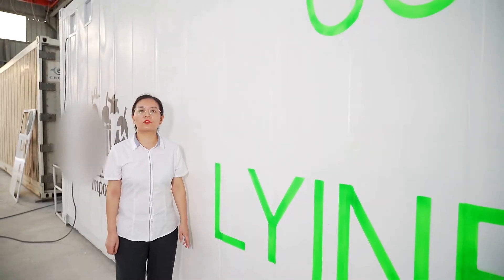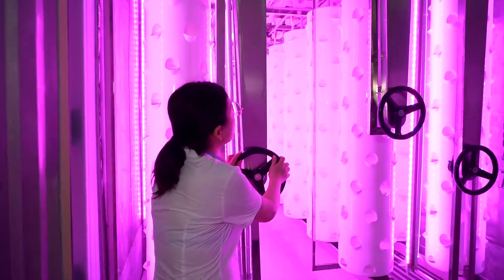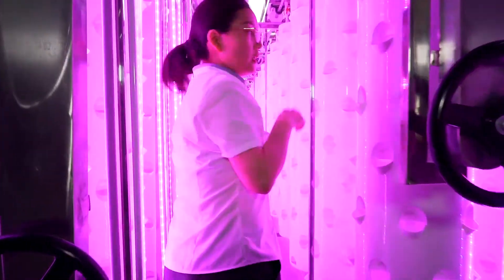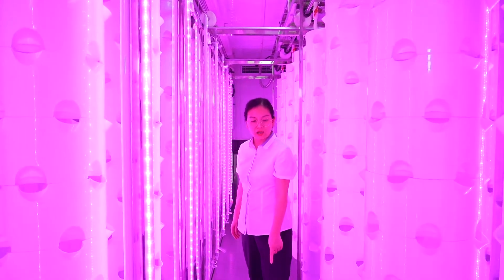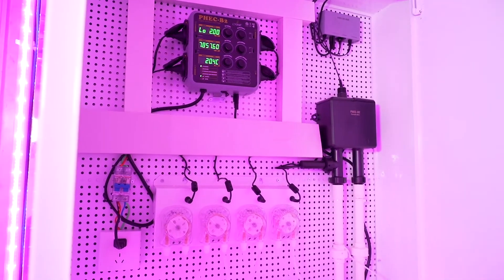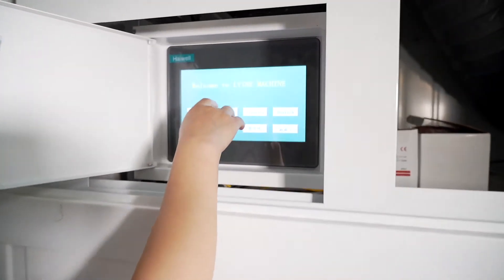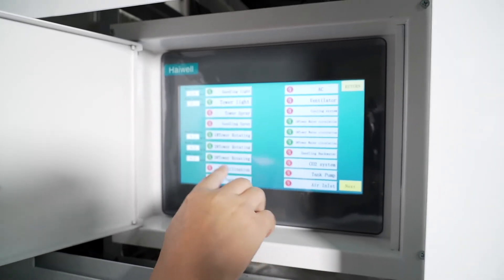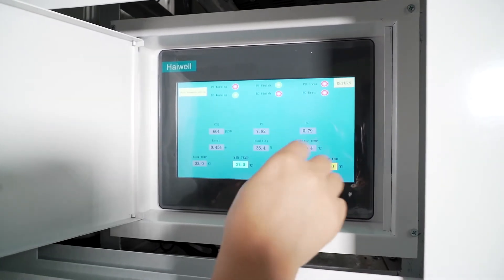Lyine Group Hydroponic Shipping Container Farm: How it Works & Saves 90% Water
Business owners, how to solve low yield and environmental control pains? Introducing Lyine Group's Hydroponic Container Farm core product for efficient indoor agriculture! The video explains how it works: rotating tower optimizes space, LED lamps with handwheel for light adjustment, multi-language touchscreen for one-touch management, EC PH system for precise nutrition, water circulation AC sterilization for stability. Suits urban vertical farms, with 30+ years expertise in design-to-installation custom services.

Are you ready to build your own hydroponic farm? Our Lyine Group team has over 30 years of industry experience and can provide you with a complete custom solution, from design to installation.

Timestamps: 0:10 Pains and solution; 0:25 Tower details; 0:40 Lamps and floor; 0:55 Control systems; 1:10 Water circulation and AC; 1:20 Overall applications.